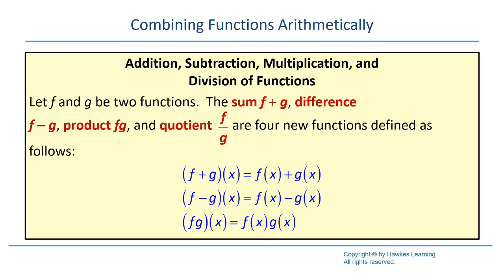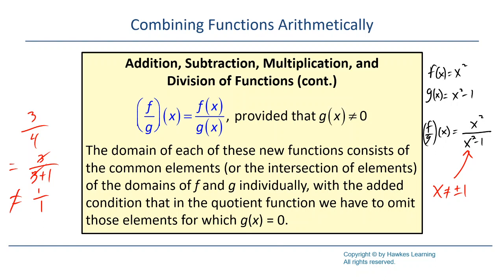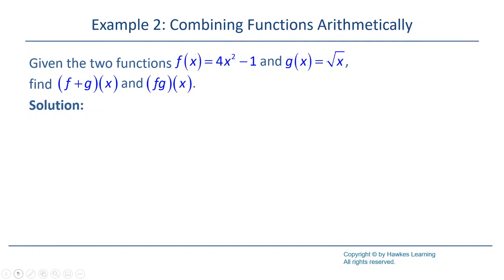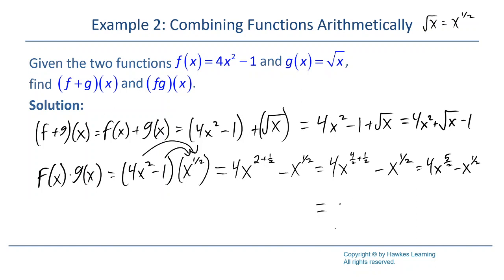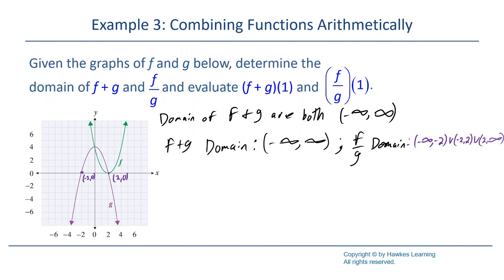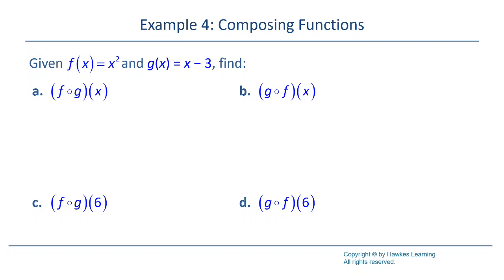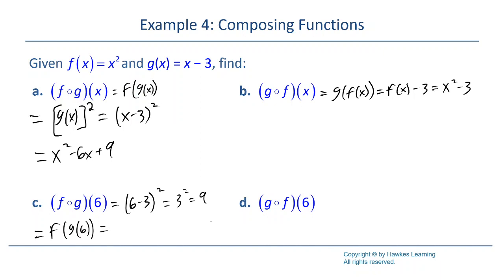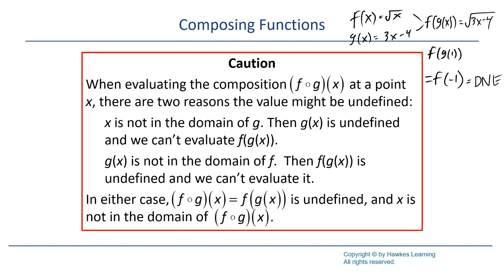College Algebra 3.6 - Combining Functions